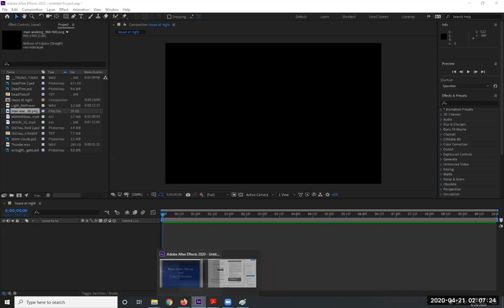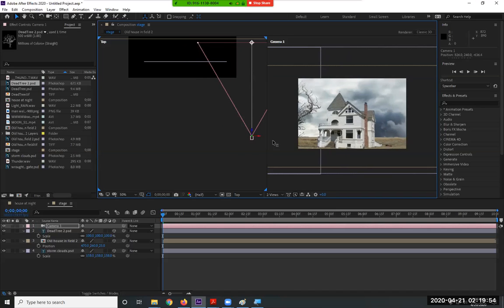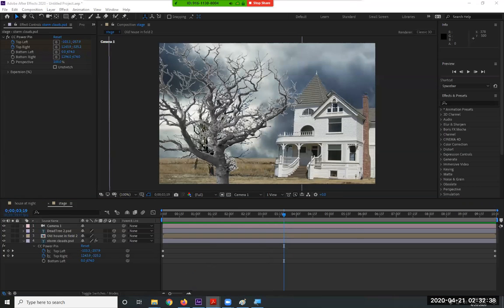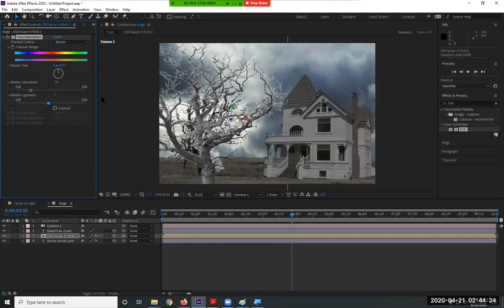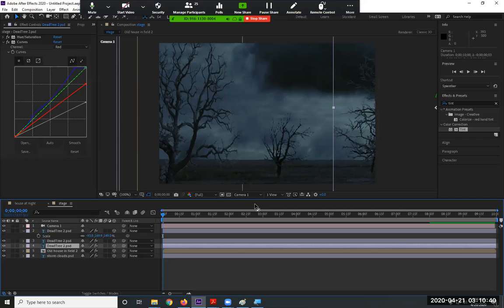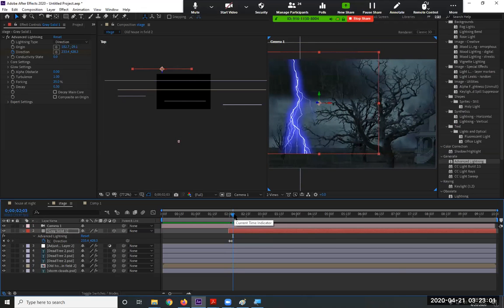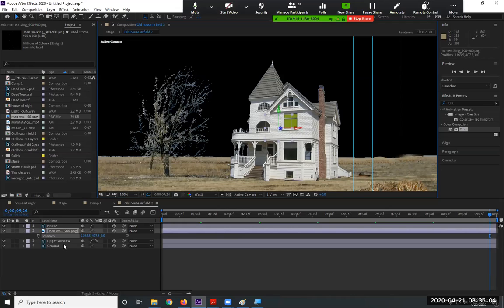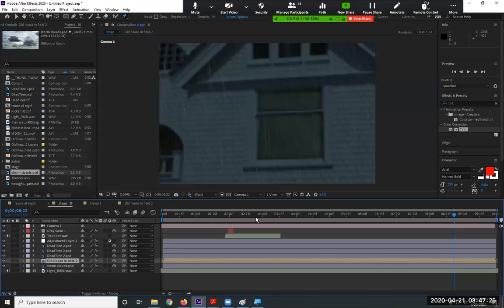3D House at night class 042020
This is an example of putting all the class information together.  To create a 3D scene and to play with color correction, filters and camera.